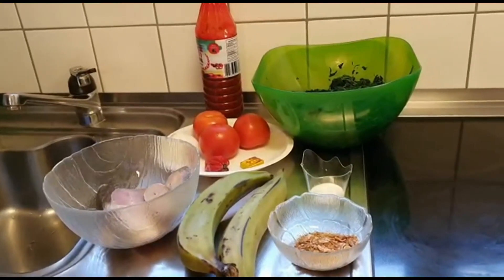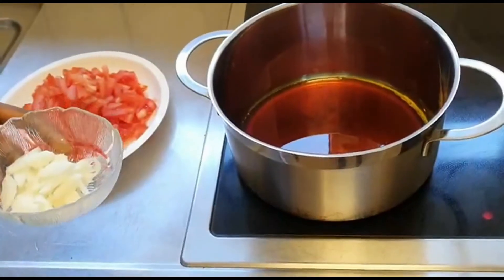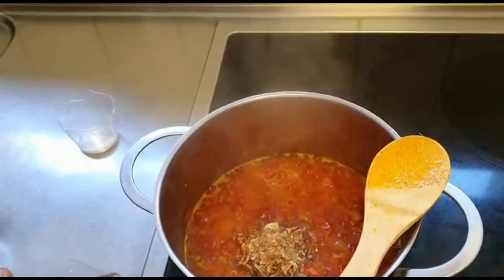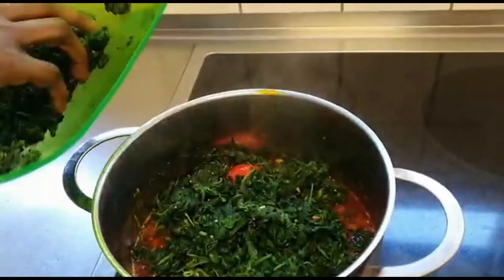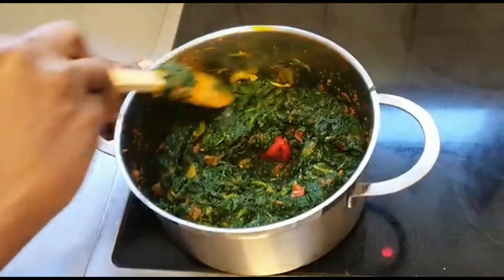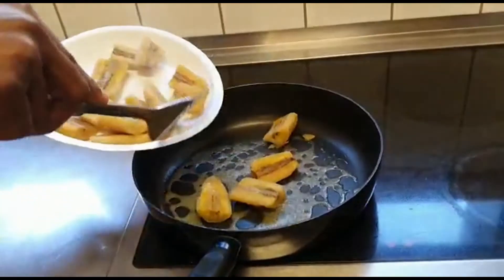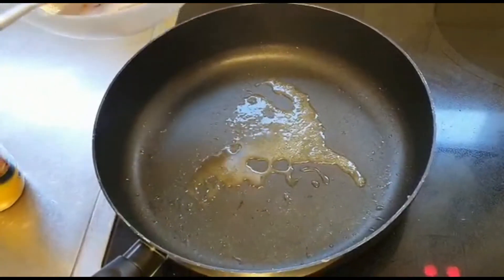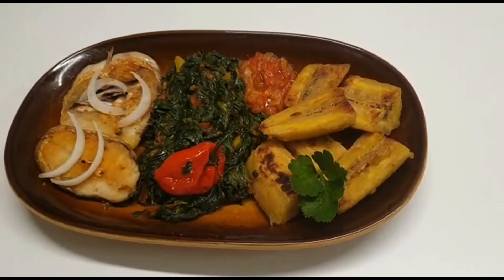## FRIED SPINACH WITH FRIED PLANTAIN & FISH##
RECIPE
-Spinach
-Fruit tomatoes
-Plantains-
-Fish
-Red bell pepper
-Salt/ Maggi cube
-Palm oil
-Dry shrimps
-Onion
-Buttercream